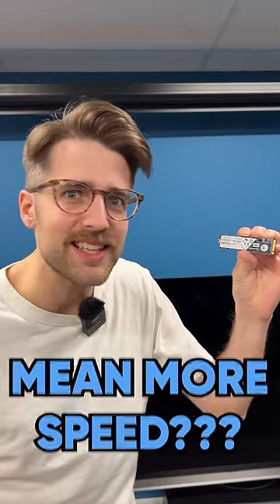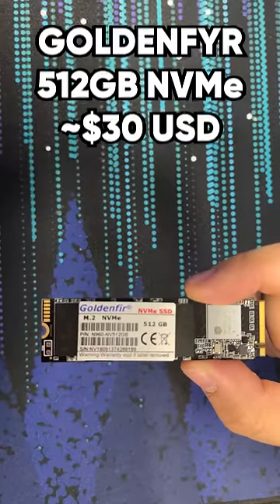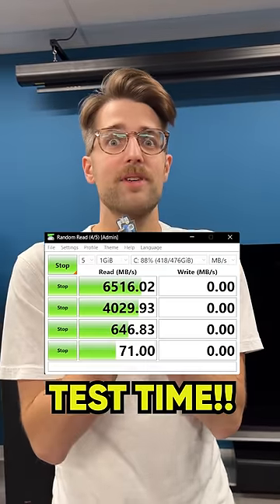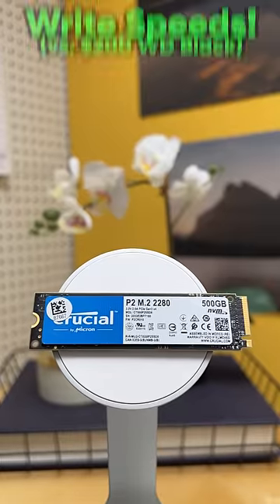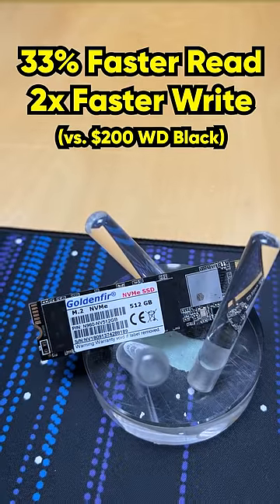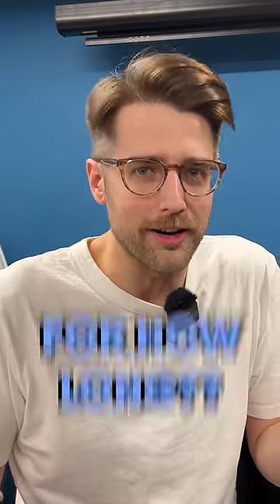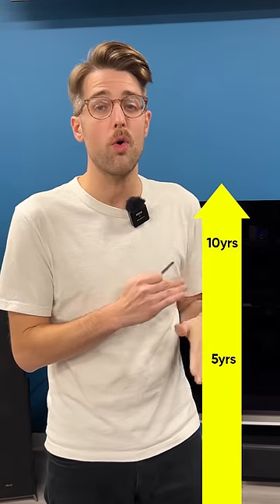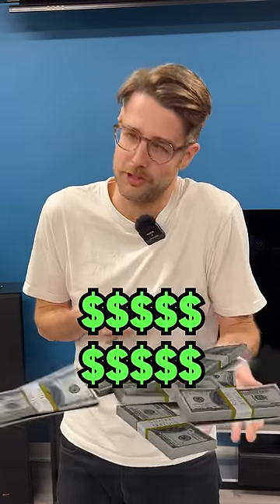Are Expensive SSDs Worth It?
Surely the more expensive SSD performs better, right? You'd be surprised- we tested CHEAP vs. EXPENSIVE SSDs to put this to rest...